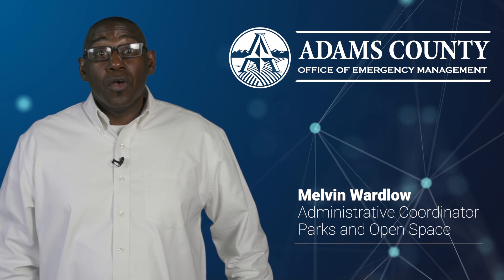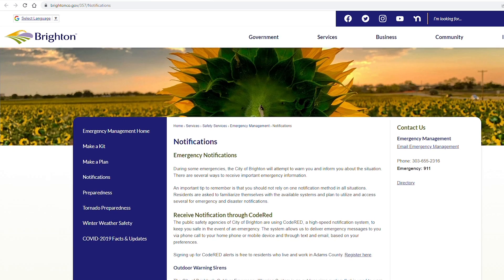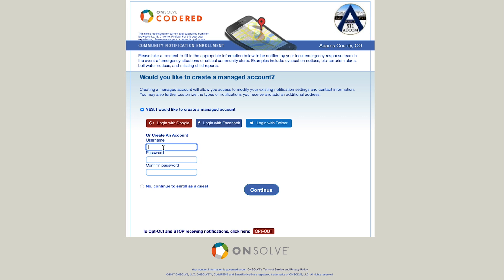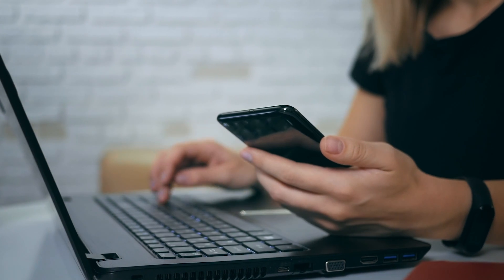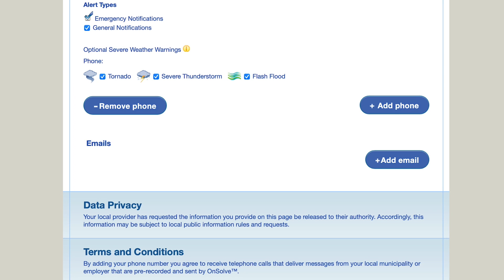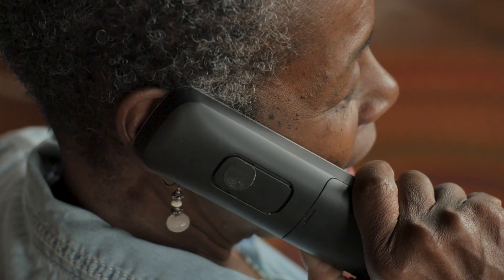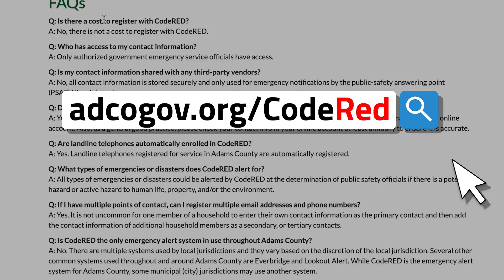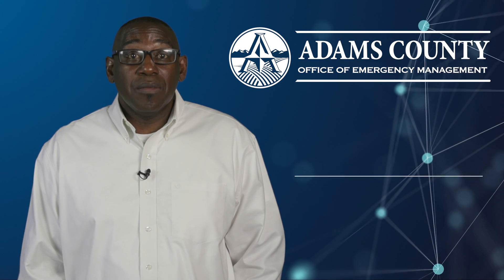CodeRED "How To" Video - English